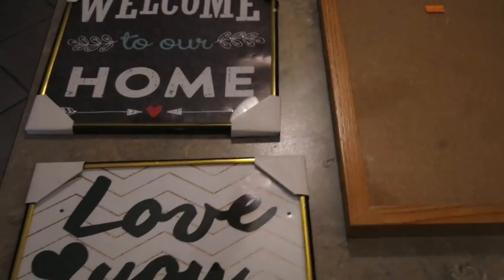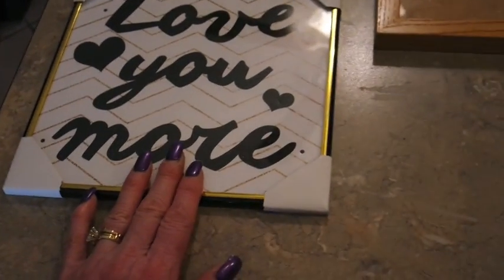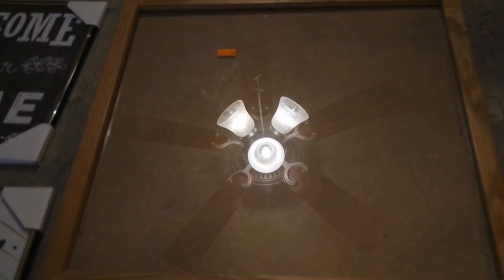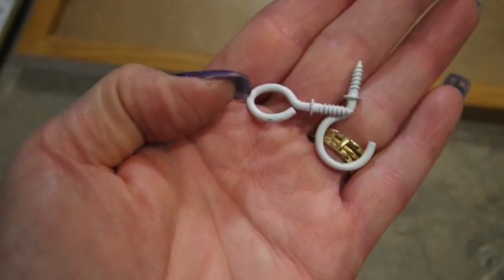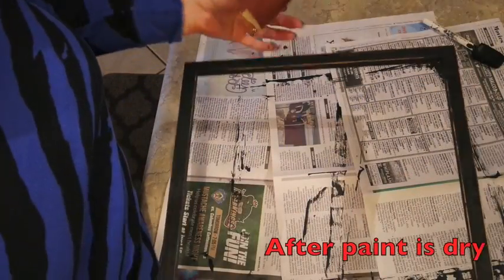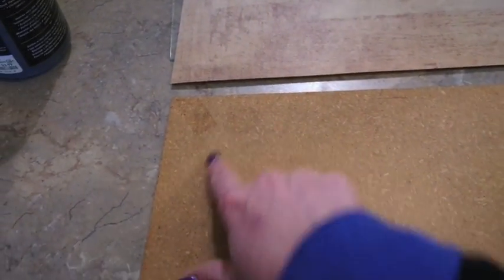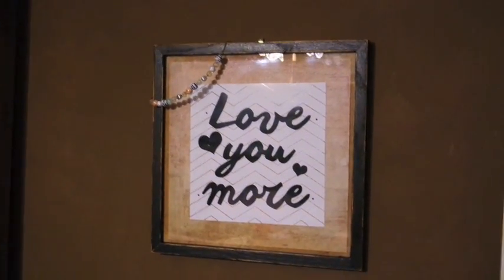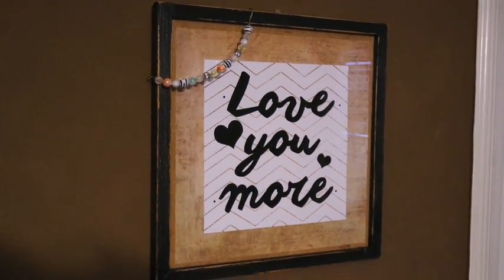Upcycle Dollar Tree Wall Art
Watch as I upcycle Dollar Tree wall art into a much more desirable decor piece.